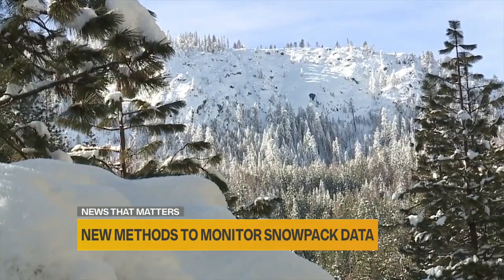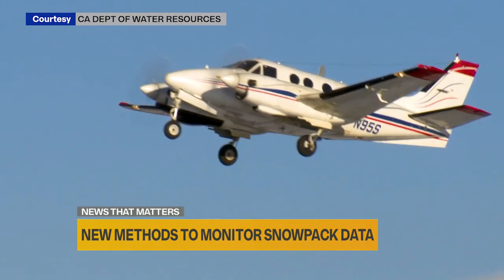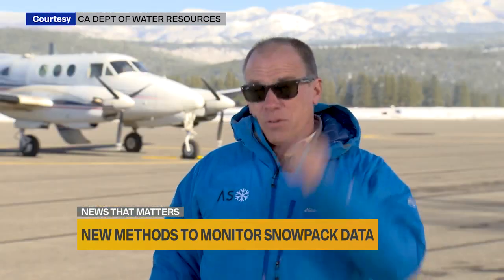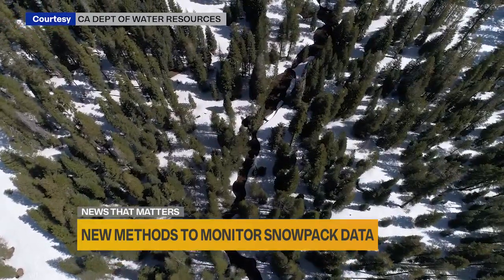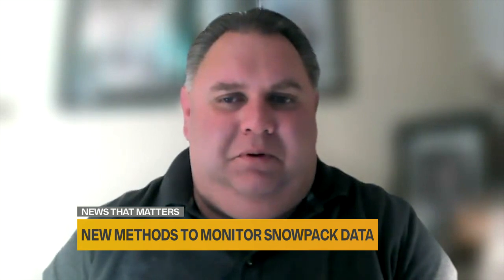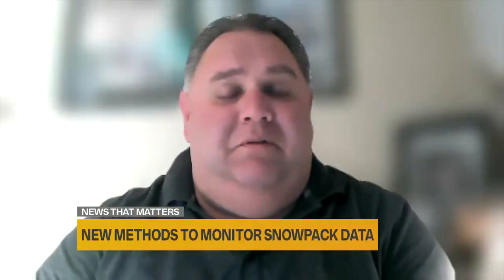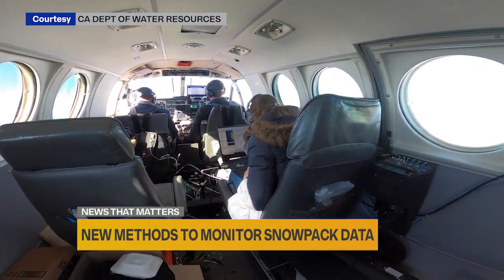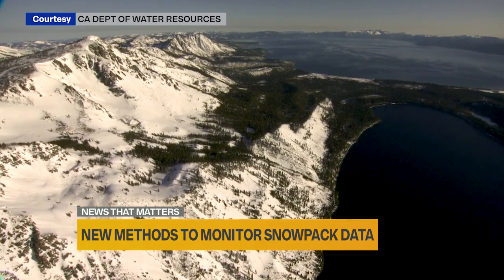Aerial technology being used to gather snowpack data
Dennis Shanahan reports